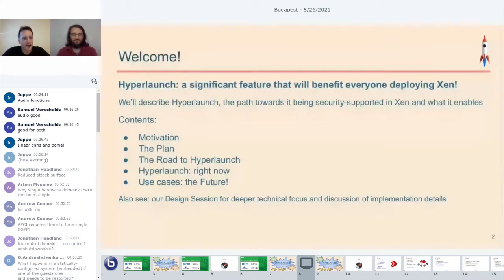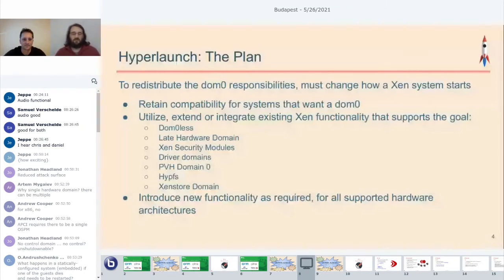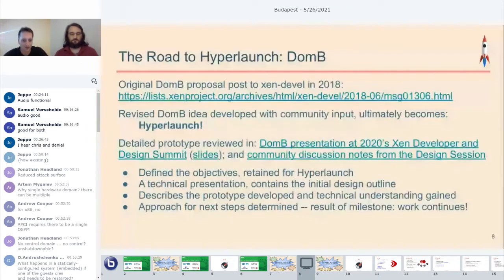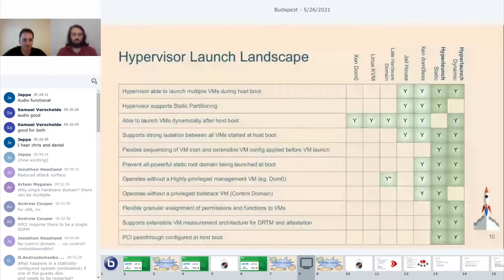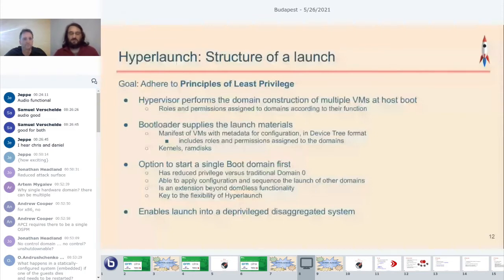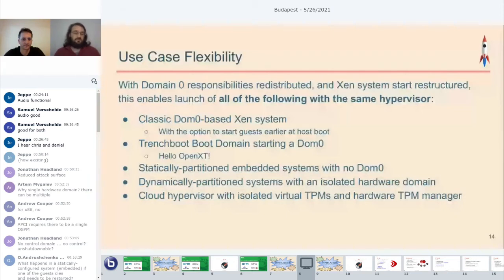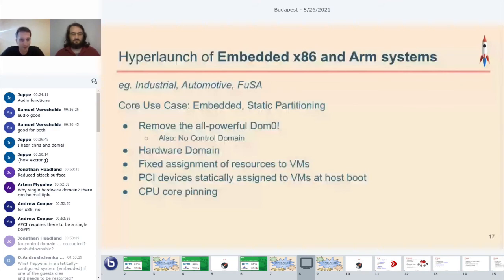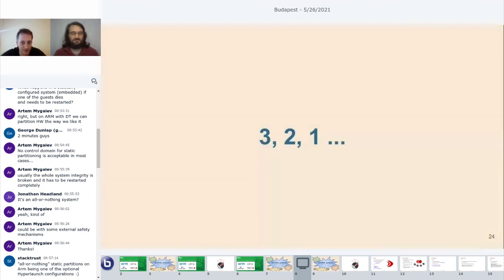Keynote Session: Hyperlaunch: A New Start for Xen! - Christopher Clark & Daniel Smith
Keynote Session: Hyperlaunch: A New Start for Xen! - Christopher Clark, Consultant & Daniel Smith, Apertus Solutions LLC

This presentation explores the design and motivation for Hyperlaunch: a new, powerful, flexible system for launching the Xen hypervisor and virtual machines. The feature provides a new general capability to build and launch alternative configurations of VMs, including support for static partitioning and accelerated start of VMs during host boot, while adhering to the principles of least privilege. It enables seamless migration for systems that require a dom0, and incorporates Xen's dom0less functionality, with new developments from the DomB project, on both x86 and Arm platforms. It builds upon and replaces the earlier 'late hardware domain' feature for disaggregation of dom0. Hyperlaunch is designed to be flexible and reusable across multiple use cases, and our aim is to ensure that it is capable, widely exercised, comprehensively tested, and well understood by the Xen community.